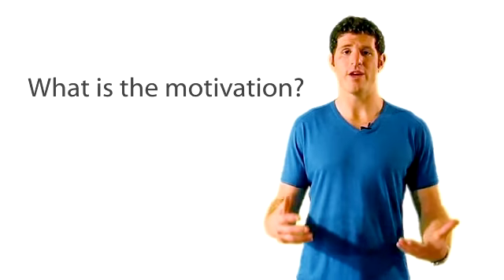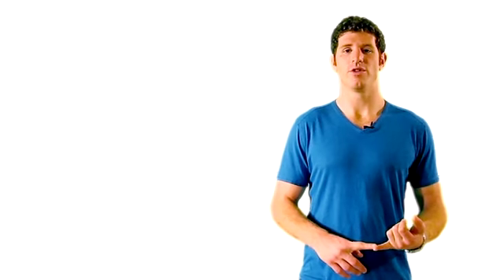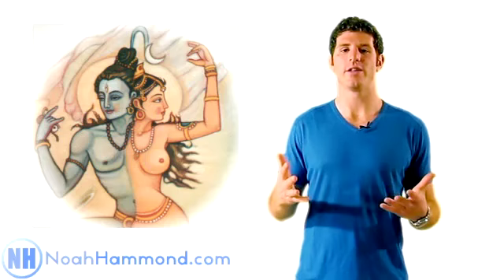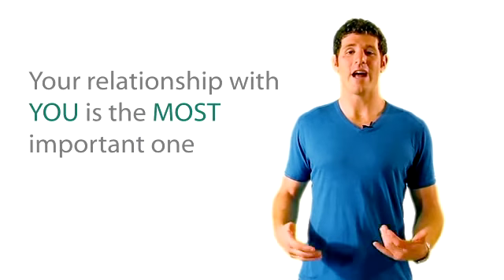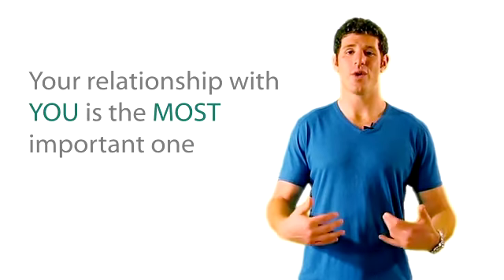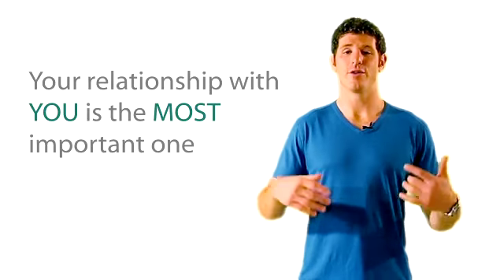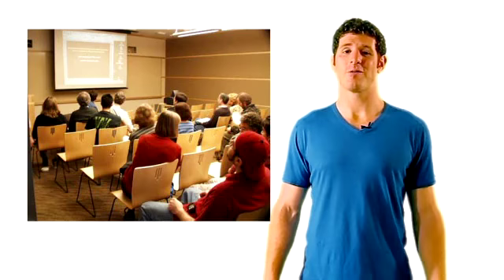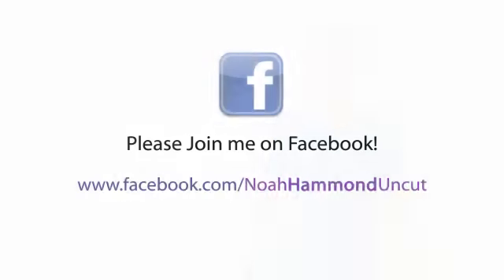Relationship Advice - What's Your Motivation?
Get my free course that will help you BREAKTHROUGH whatever patterns are holding you back from success in business, relationships, health, or accessing your Higher Self.

Get an entire platform full of empowering courses for free! to learn more and join the community.

Relationship Advice - Today, I am going to be talking about relationship advice and the underlying motivation of your relationship.

It is very critical to take a consciousness to this subject because if you do not know why or you are not clear on what your underlying motivations are behind relationships, it's going to be something that potentially POISONS a relationship or your life.

It may in the end, not serve you. It can be avoided by simply brining your conscious attention to this subject.

The Motivation Behind Your Relationship

 What is YOUR motivation?

Do you want to feel loved? Do you want to be loved? Do you want to express love? Do you feel incomplete inside yourself with your love and you are looking for it in another?

Do you feel more confident and maybe your attractive partner at your side allows you to feel that confidence? Do you want to feel more successful and maybe having a partner by your side makes you feel more successful? Do you want to feel more safe and secure and having that lover by you makes you feel safe and secure?

What is your motivation for being in a relationship?

The key thing to understand once you have recognized your own motivations and why you are searching for a relationship is this:

ANY relationship that is founded on the need or lack of something inside yourself is going to be ultimately a toxic relationship for yourself, or for your partner, or for both of you.

A truly blissful and divine relationship is created when two whole, complete, joyous, happy, and expressed people come together to bring each other to even GREATER heights of manifestation, creation, happiness, enthusiasm, and support.

But the CRITICAL component is being whole, happy, complete and joyous on your own, inside yourself, before you seek this in another.

So, I ask you again. What is the motivation for your relationship?

This is some of the most FUNDAMENTAL and CRITICAL relationship advice you can receive. It is really the beginning of relationship advice.

The first relationship that you need to cultivate powerfully is the relationship that you have with yourself. You need to have a whole, happy, joyous, loving, expressed, complete, and grateful relationship with YOURSELF.

Then, you can go share this with another.

If you feel like one of your motivations for a relationship may have been out of lack, need, and seeking completion in another, I invite you to see what those areas are and commit to working on those areas for yourself...

Being OK with being alone for a period of time while you do your own internal work so that you can heal whatever that needs to be healed and return to your natural state of balance, self-confident, and self-love.

Spending time on your own will allow you to do powerful emotional healing.

When we came out of the womb, we did not have these wounds. These wounds were created by societal conditioning, unloving experiences we had early on in life, programming of all sorts from our parents, peers, movies, TV, and society.

All these things created DISCONNECTION within us.

Ask yourself the question:

"What is my motivation for relationship?"

See what that light shines on inside you. Then, commit to doing the work. What you are ultimately going to receive at the end of this work is the ability to manifest your IDEAL relationship, experience a love in a partner like you have NEVER seen before.

Also, if you already feel TOTALLY complete, but are looking for a little tip on how to be attractive, make sur to watch my other video which should enlighten you on the subject.

Thanks and talk soon!

Noah Hammond